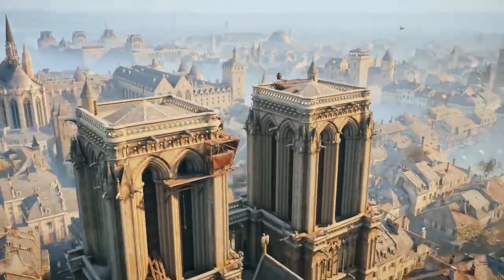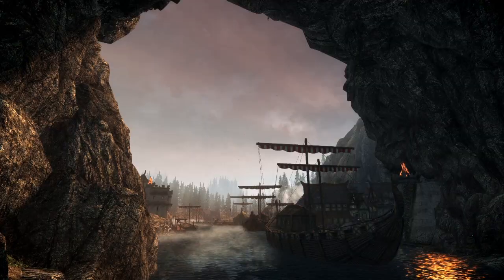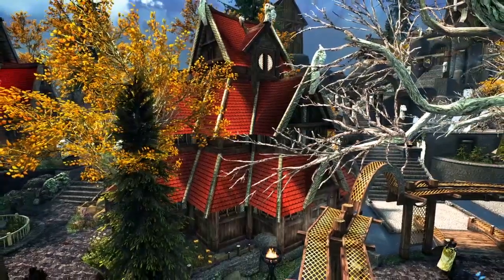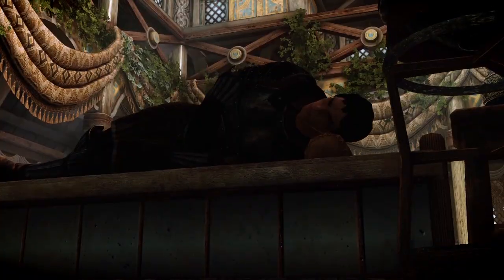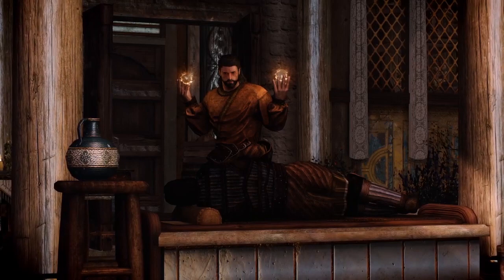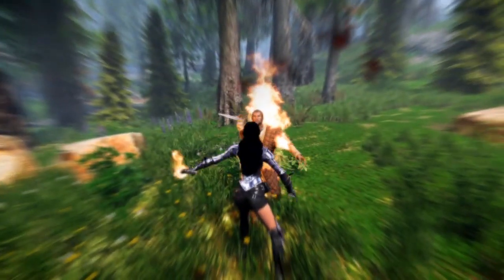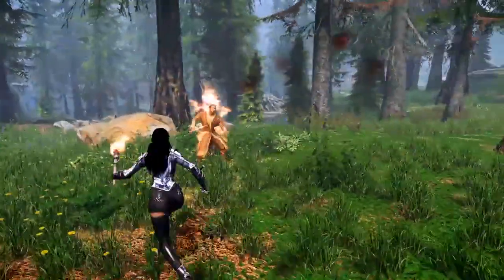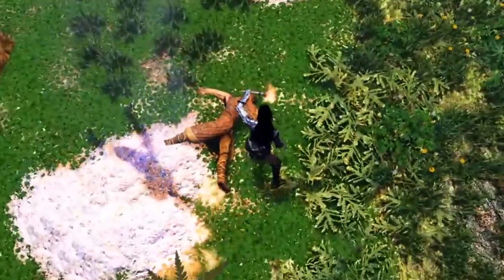Get Addicted To Skyrim Again With These Essential Immersive Mods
Immersive Skyrim Mods To Make You Addicted Again :: Skyrim Special Edition Mods

In this video, I review even more mods that were recently added to the Nexus and I wish everyone a happy new year 2022. Here's to another great year of modding!

Timestamps:

Intro: 0:00-0:54
Leaps of Faith: 0:55-2:02
JK's Temple of Kynareth: 2:03-2:54
Security Overhaul - Lock Variations: 2:55-4:21
Torch Cremation: 4:22-5:34
Wind Ruler Armor: 5:35-6:56
Project Ja-Kha'Jay - Khajiit Diversity Overhaul : 6:57-8:11
Outro and Vlog: 8:12-11:56

Tracks by Alexander Nakarda, Alexander Hoff, and Ean Grimm